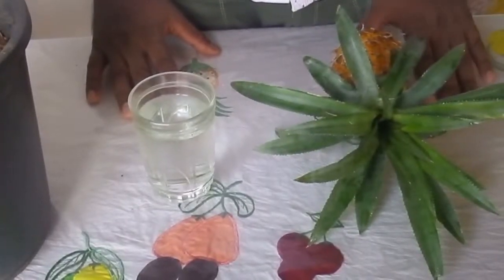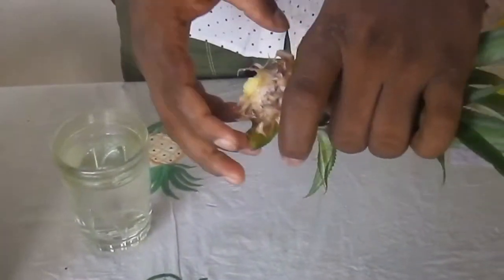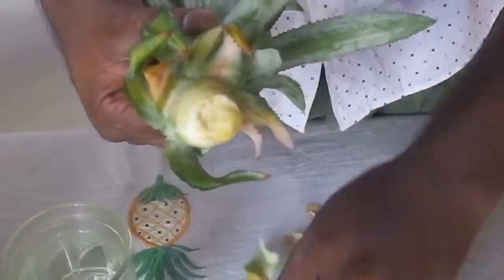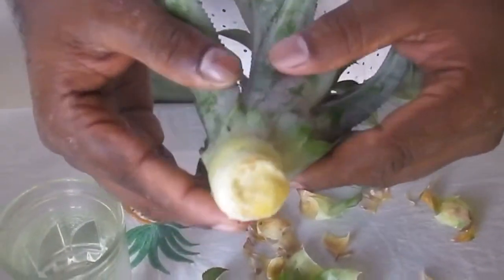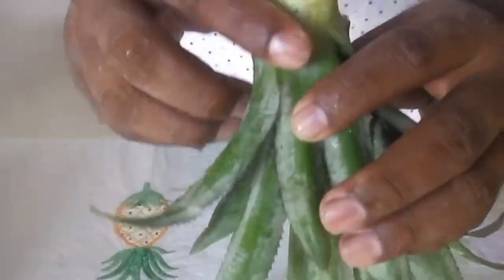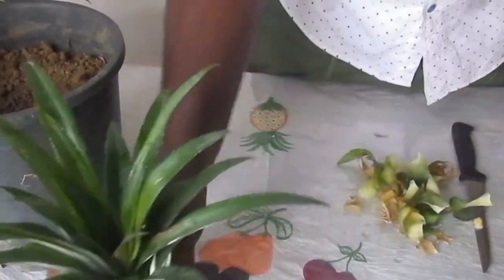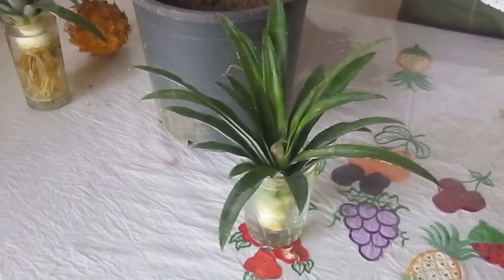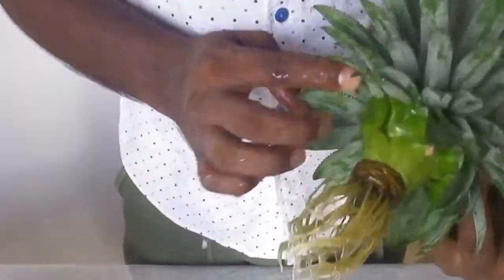How to Grow a Pineapple from its Top! Works every Time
this video shows the best & easy way to grow pineapple.